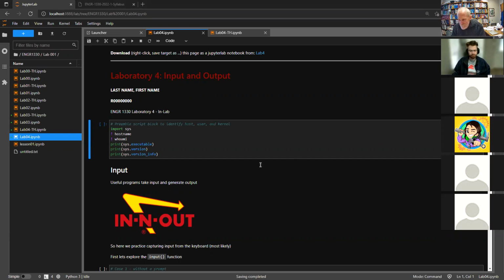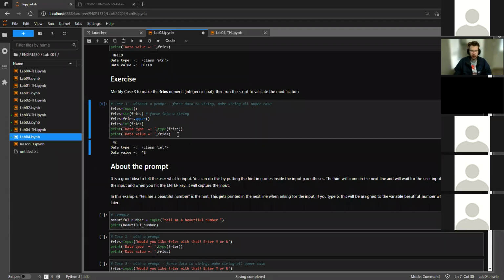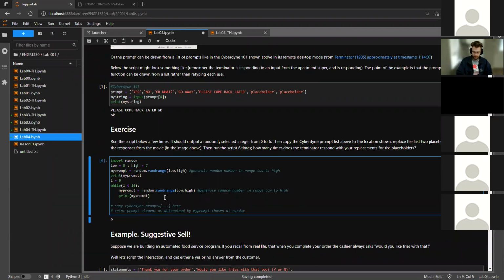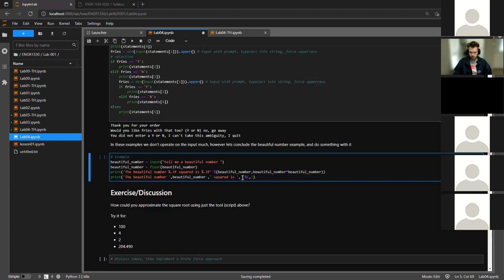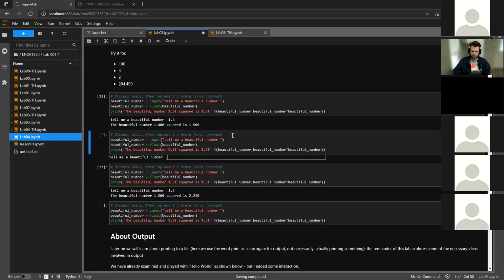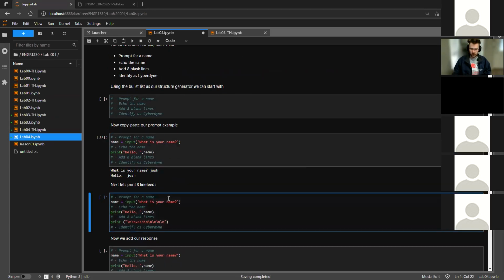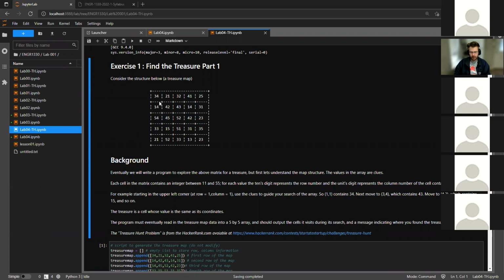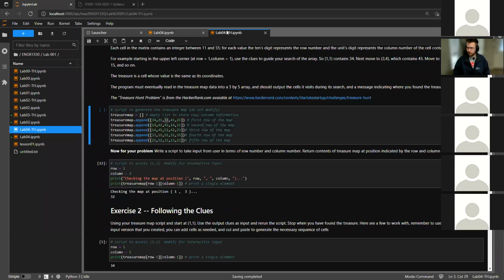ENGR-1330-2022-1-Sec013-Lab4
input(), strings, format output